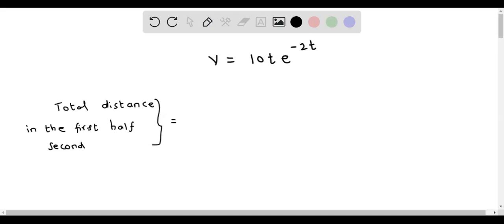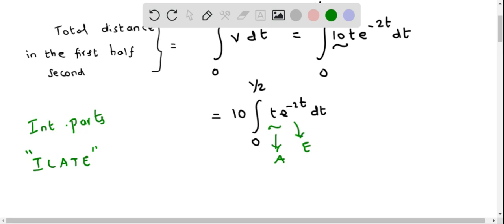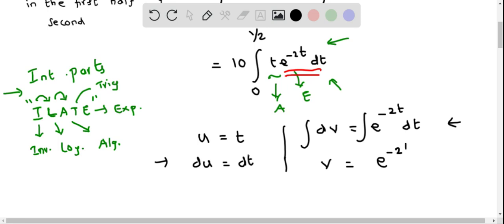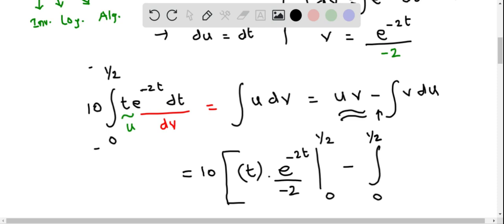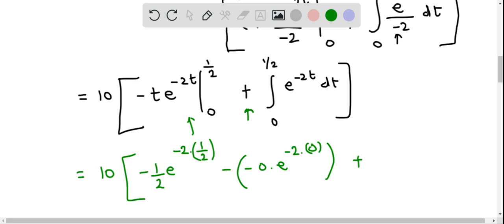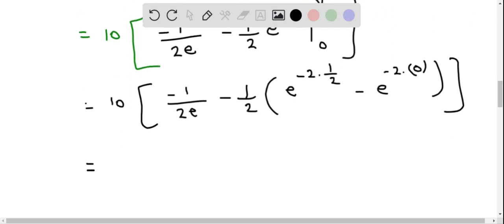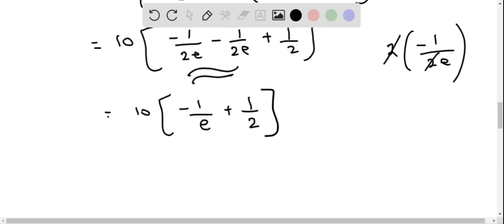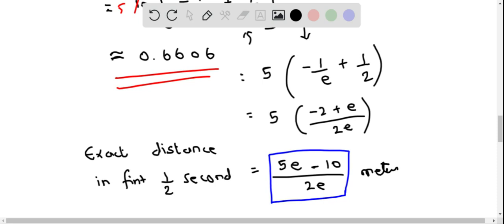Calculus ABTotal Distance travelled by particle in first half second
Total Distance travelled by particle in first half second